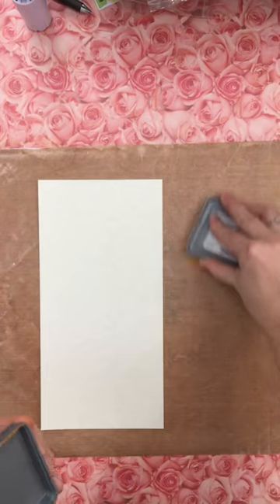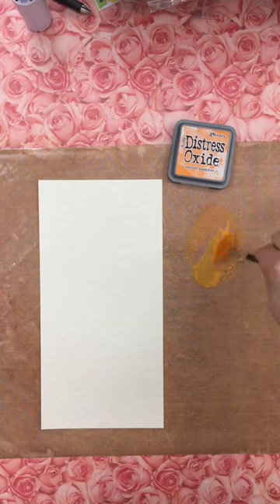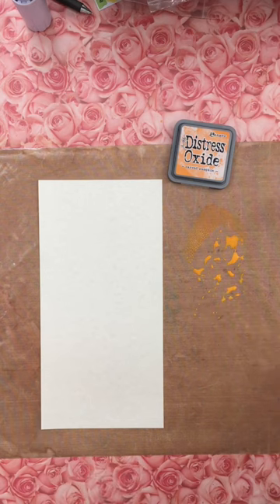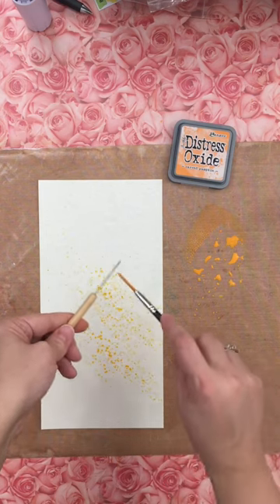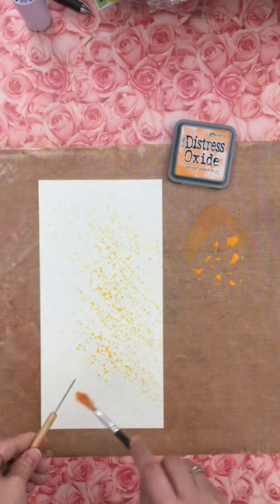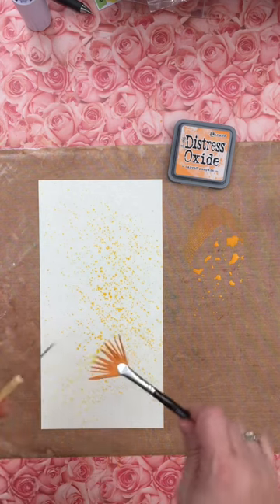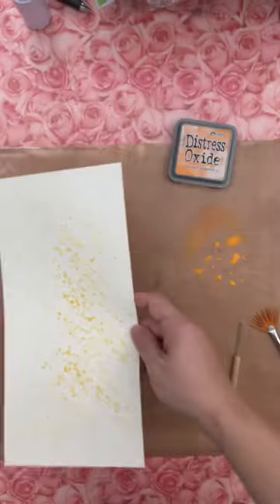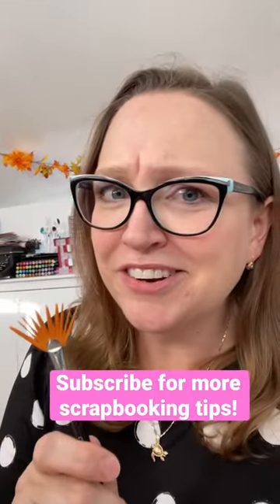Splatter SECRET you need for scrapbooking! Splatters don’t have to suck!!!